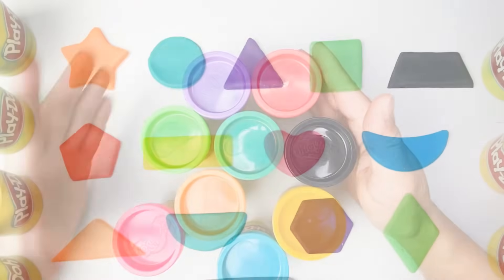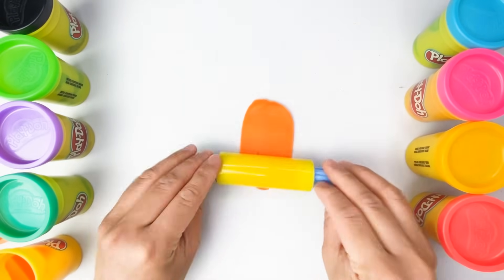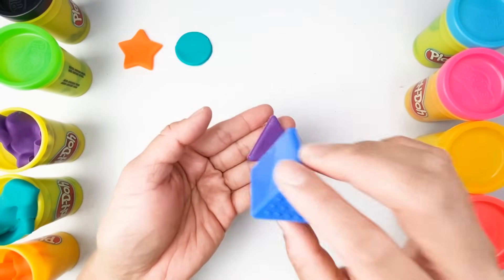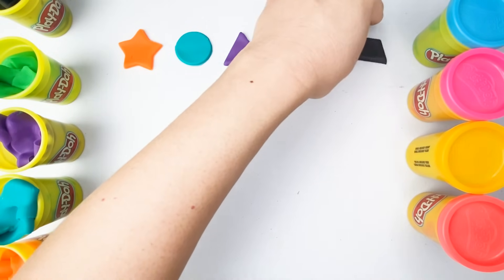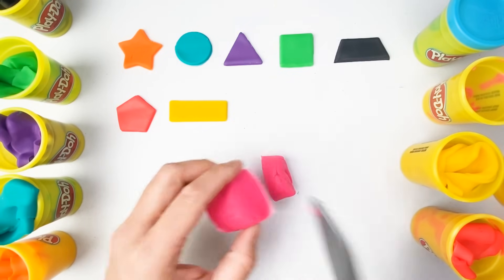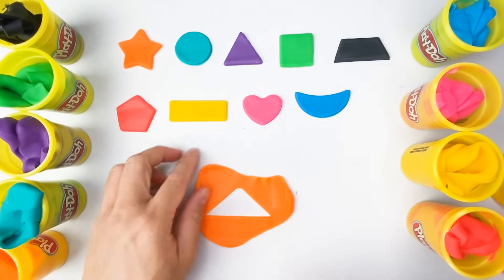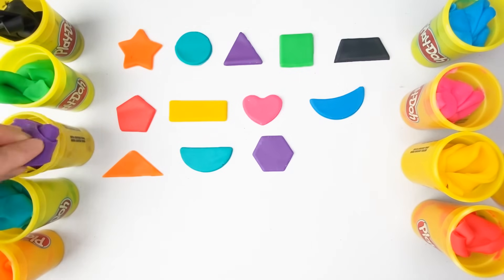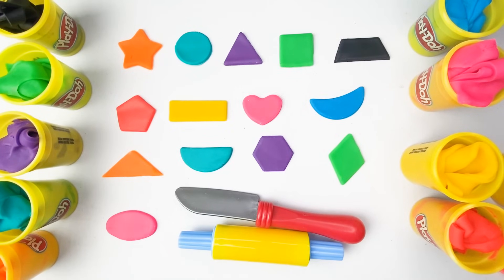Play Doh I Learn Shapes & Colors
In this activity, children will enjoy learning shapes by using colorful play-doh's.

Children will develop their audio-visual skills by engaging them into a question & answer interaction and showing them a fun and interesting way to learn shapes, playing with play-doh!!!